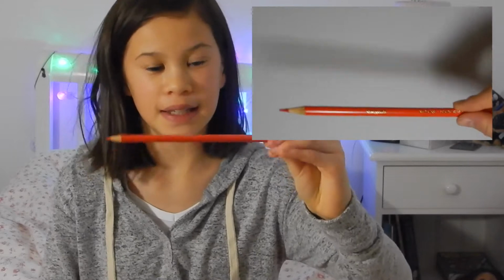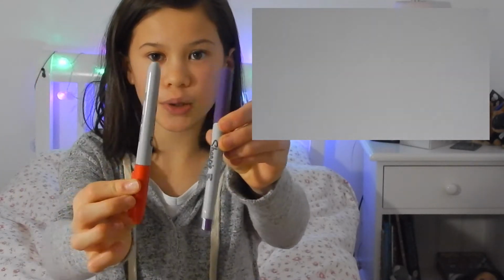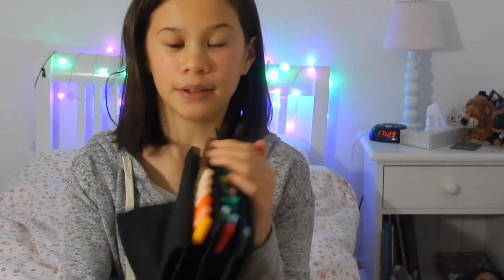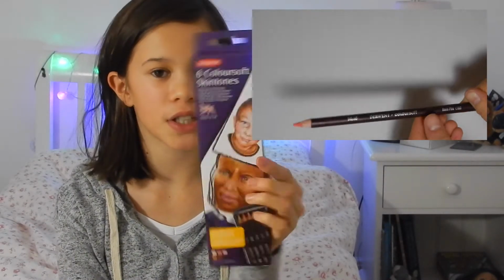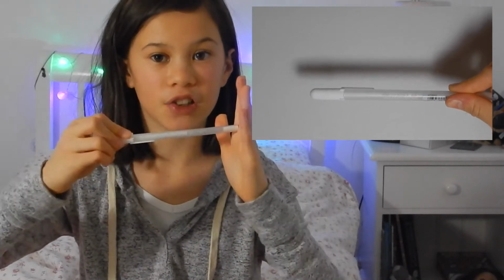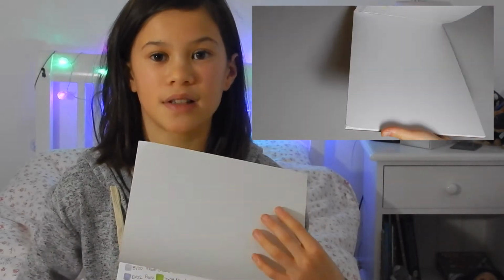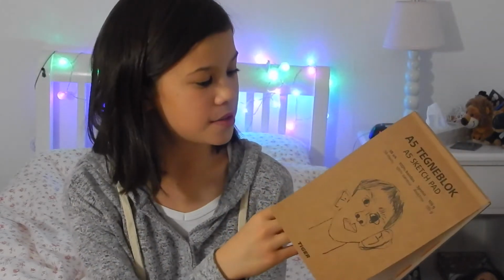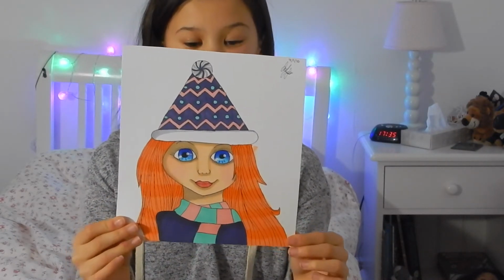My 2015 Favourite Art Supplies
OPEN ME ｡◕‿◕｡

Supplies:
-Red Crayola Pencil
-Pentel Techniclick 0.5mm mechanical pencil
-Mono zero elastomer eraser
-Rotring Tikky Graphic 0.3mm Fineliner
-Fine + Very Fine point sharpies
-Copic ciao markers
-Pentel aquash
-Derwent coloursoft skintones
-Crayola pencils
-Staedtler Noris Club watercolour pencils
-Sakura Gelly Roll 08
-Uniball Signo
-Strathmore Bristol Board
-Tiger A5 Sketchpad
-Ryman A4 Sketchbook
-Amber
-Nikon Coolpix S9900
-Velbon EF-41
-Expro lights

This video was really fun to make but it took a long time to record and edit it so I would really appreciate it if you did show the like button some love and you do give the subscribe button a huge hug.

Bye!